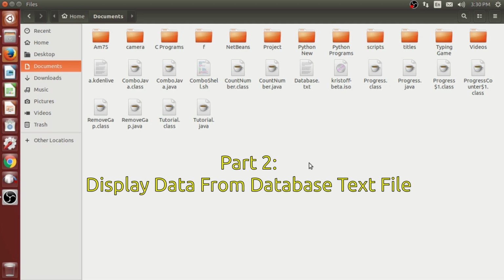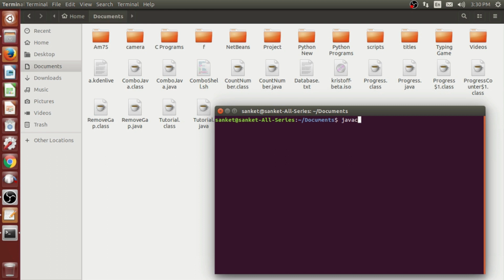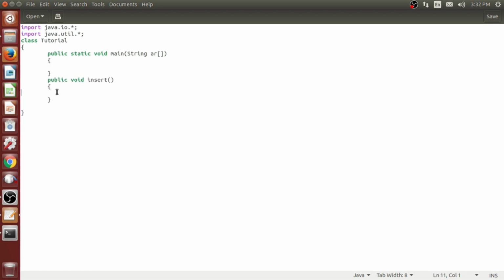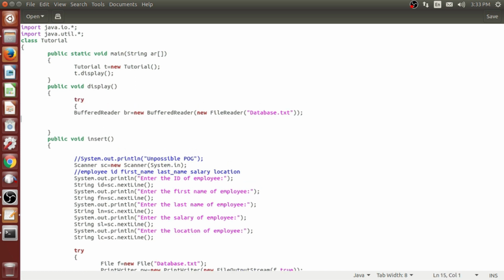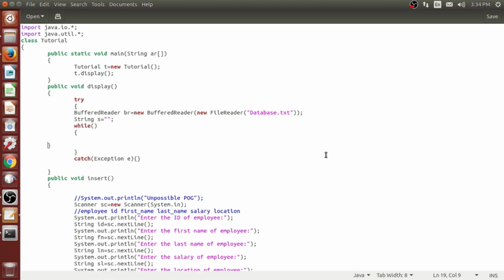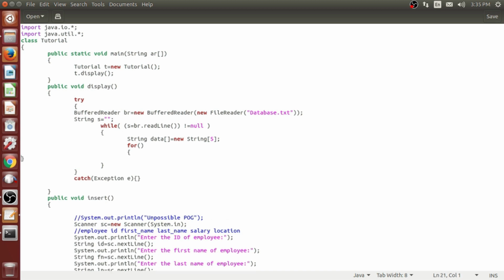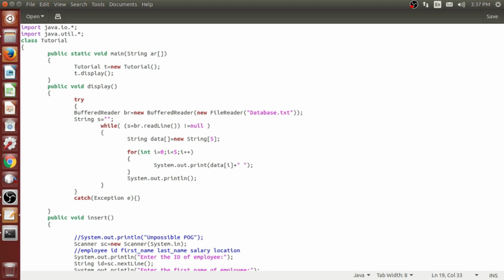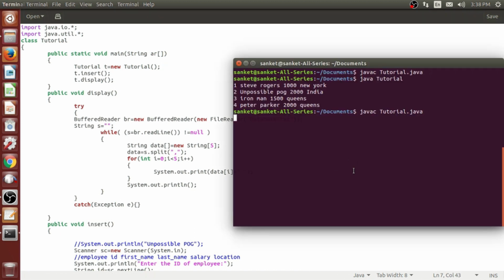Java Tutorial : Text File As Database Table | Episode 2 | Display Data From Table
Code :-
import java.io.*;
import java.util.*;
class Tutorial
 public static void main(String ar[])
  Tutorial t=new Tutorial();
  t.insert();
  t.display();
 public void display()
  try
  BufferedReader br=new BufferedReader(new FileReader("Database.txt"));
  String s="";
   while( (s=br.readLine()) !=null )
    String data[]=new String[5];
    data=s.split(",");
    for(int i=0;i/*add less than*/5;i++)
     System.out.print(data[i]+" ");
    System.out.println();
  catch(Exception e){}

  //System.out.println("Unpossible POG");
  Scanner sc=new Scanner(System.in);
  //employee id first_name last_name salary location
  System.out.println("Enter the ID of employee:");
  String id=sc.nextLine();
  System.out.println("Enter the first name of employee:");
  String fn=sc.nextLine();
  System.out.println("Enter the last name of employee:");
  String ln=sc.nextLine();
  System.out.println("Enter the salary of employee:");
  String sl=sc.nextLine();
  System.out.println("Enter the location of employee:");
  String lc=sc.nextLine();

  try
   File f=new File("Database.txt");
   PrintWriter pw=new PrintWriter(new FileOutputStream(f,true));
   pw.append(id+","+fn+","+ln+","+sl+","+lc+"\n");
   pw.close();